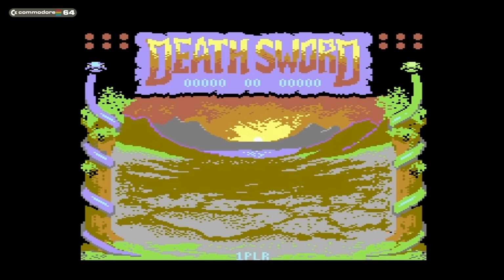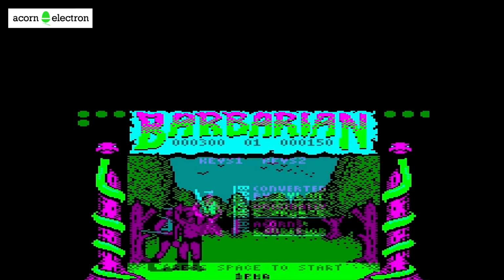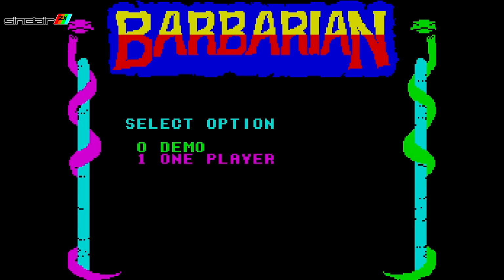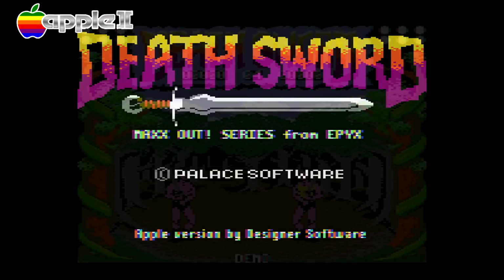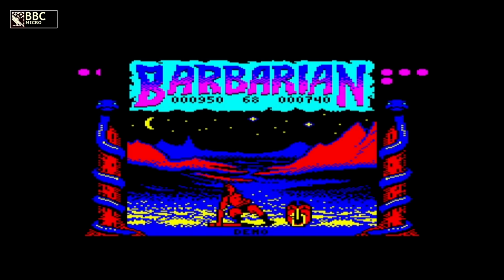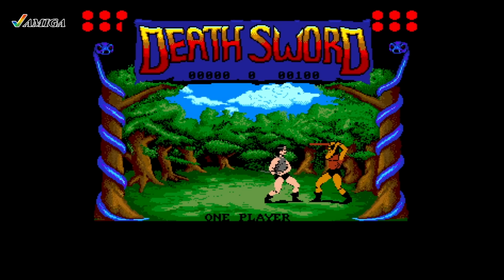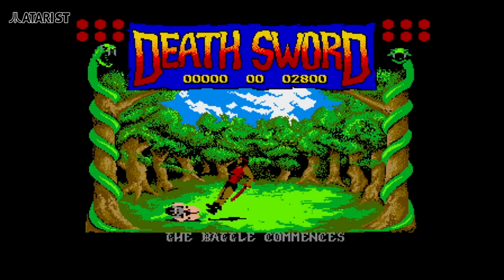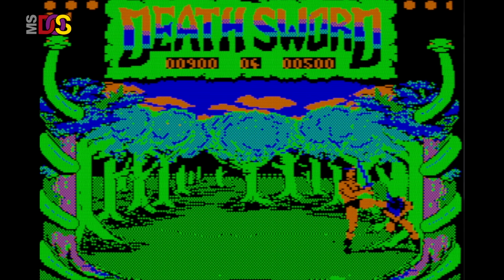Battle of the Ports - Barbarian: The Ultimate Warrior (バーバリアン: 究極の戦士) Show 465 - 60fps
Check out the full Orchestral version by: Asterion (Rafal Kazimierski)

Time Code

00:28 - Commodore 64
01:56 - Acorn Electron
02:37 - ZX Spectrum
03:23 - Amstrad CPC
03:58 - Apple II
04:40 - BBC Micro
05:18 - Atari 400
06:04 - Amiga
07:19 - Atari ST
07:57 - MS Dos
09:00 - Mobile (Java)
09:57 - Mega Drive
11:50 - All versions running side by side